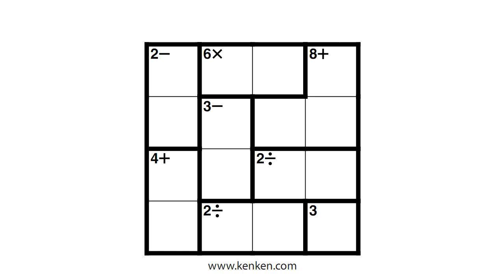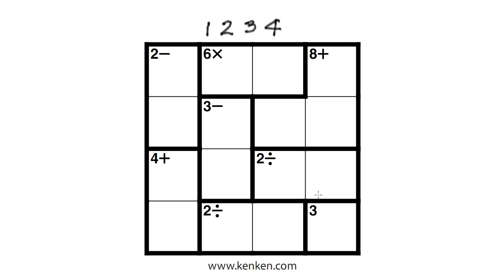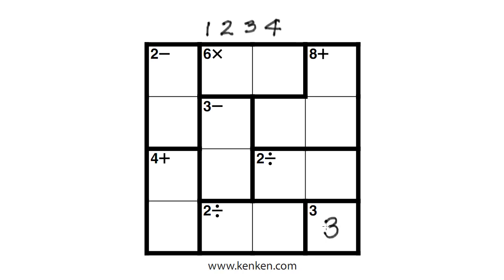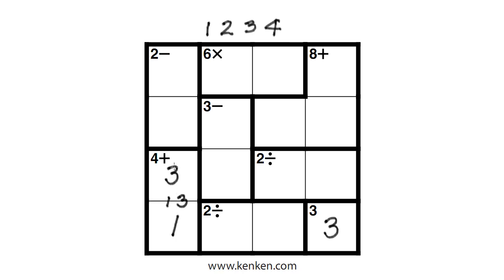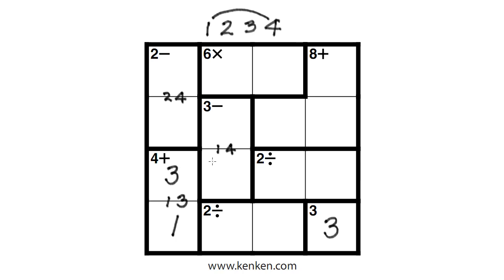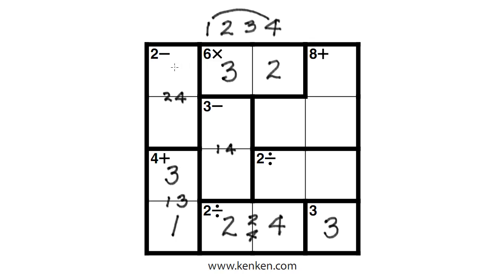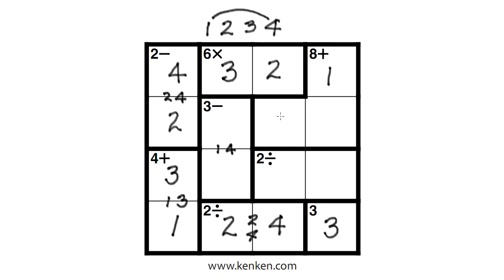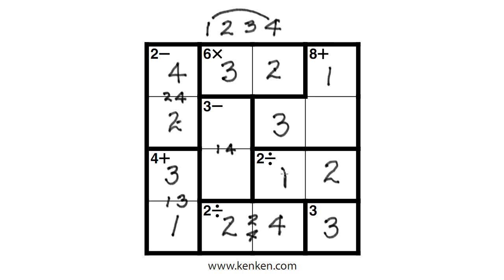KenKen 4x4 Introduction and Strategy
Bill Lombard (Mr. L) shows how to work a 4x4 KenKen and gives some tips for the puzzle solvers.